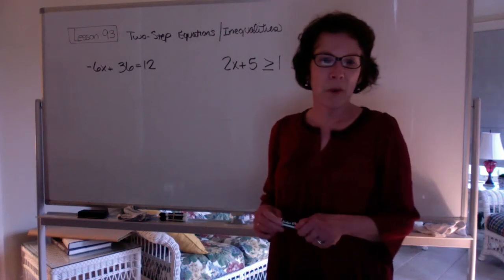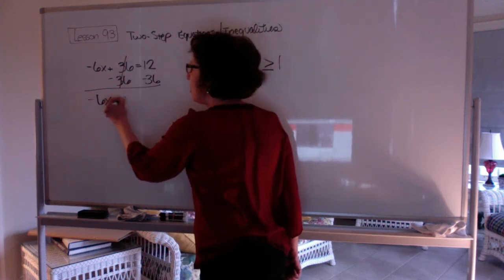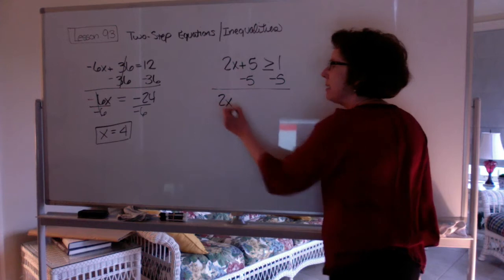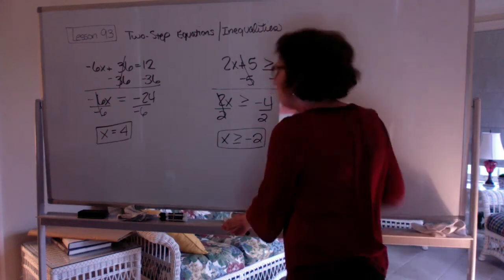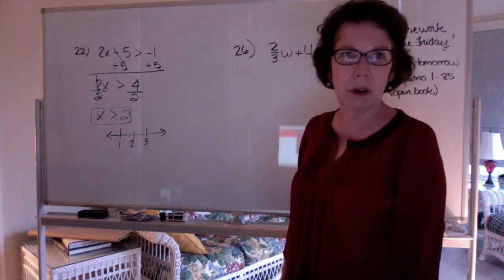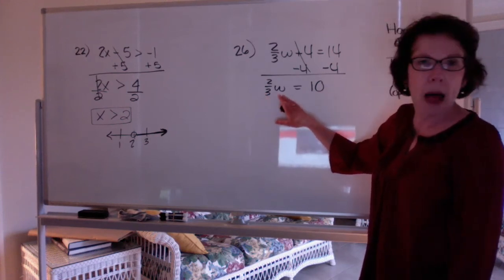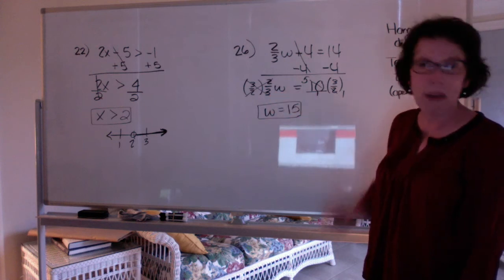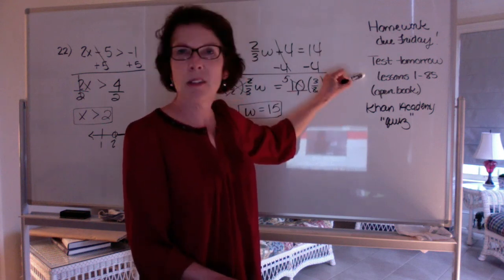Math 7 Lesson 93